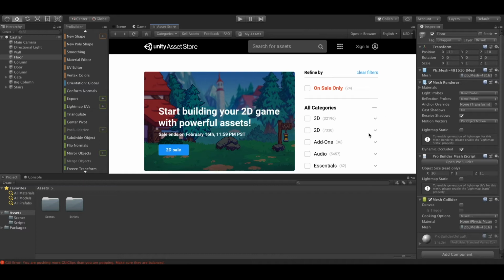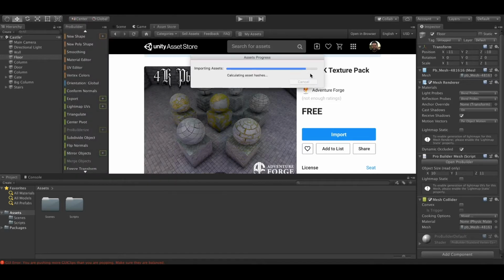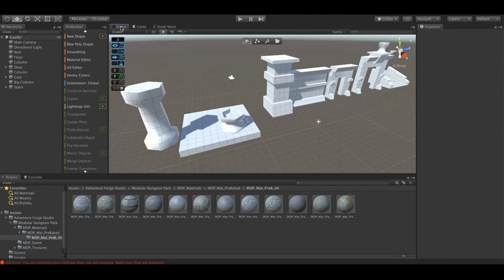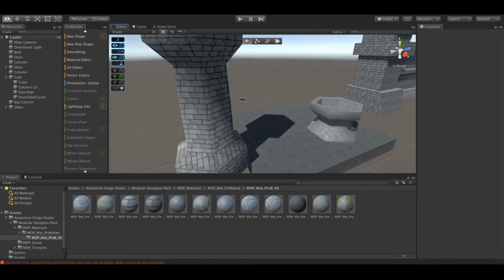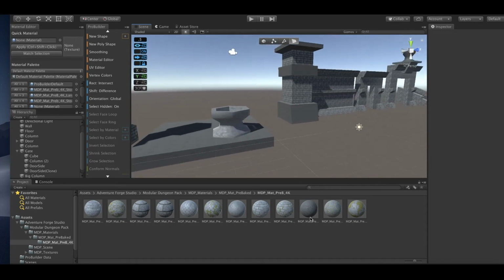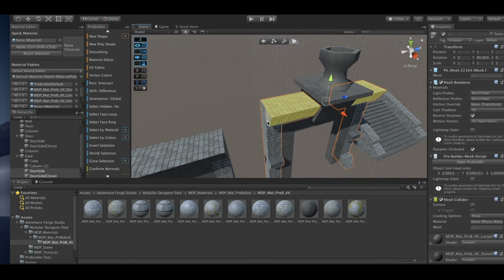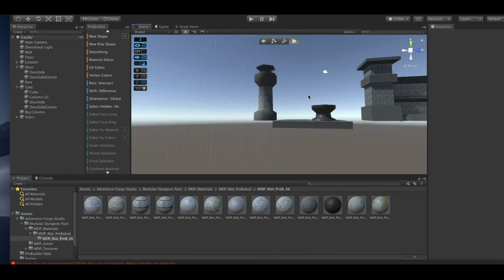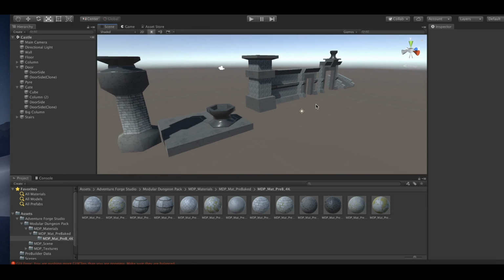Using Probuilder and Terrain Fundamentals 02